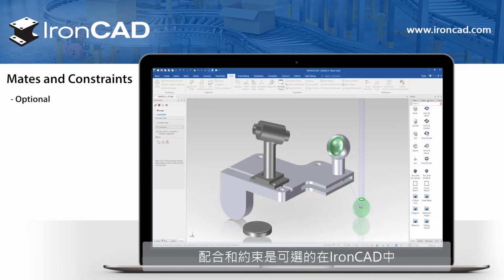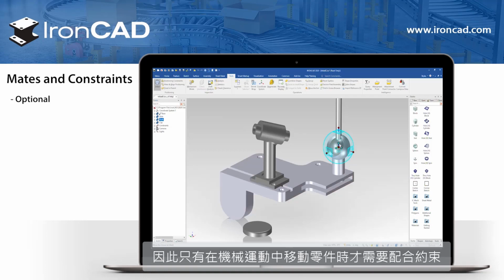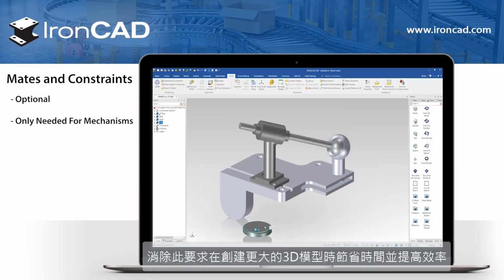IronCAD - 創新的 3D 設計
歡迎來到明日國際（TMIC）官方頻道！明日國際 IronCAD、ENCY 台灣首選最佳代理商，我們致力於推廣最直覺高效的 3D 設計軟體 — IronCAD，高效能加工解決方案的智慧加工軟體 — ENCY CAM、ENCY Robot 協助台灣用戶加速產品開發流程，提升設計創新力與智慧製造效率優勢。

明日國際優勢具有多位講師與顧問師，專業團隊來自於CAD / CAM / CAE / PDM  擁有超過15年以上豐富經驗，提供完整專業課程與售後服務，能夠確保客戶成功的導入3D系統與相關解決方案。

🎯 本頻道內容包含：
✅ IronCAD、ENCY CAM 最新功能教學與應用技巧
✅ 專業 3D 建模與設計課程
✅ 專業加工編程與應用課程
✅ 實戰案例分享與產業應用解說
✅ 售後技術支援與常見問題解析

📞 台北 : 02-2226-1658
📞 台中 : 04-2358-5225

📢 想了解更多 IronCAD 、ENCY CAM 強大功能與實際應用？

新聞稿，明日國際攜手IronCAD舉辦2024 IronCAD台灣用戶大會探討智慧設計及AI創新技術提供用戶價值

新聞稿，IronCAD台灣代理首選 明日國際專業技術團隊打造設計創新競爭力

新聞稿，明日國際 ENCY CAM 與 MAZAK 人工關節多軸加工技術研討會